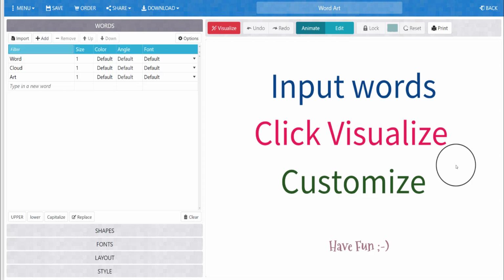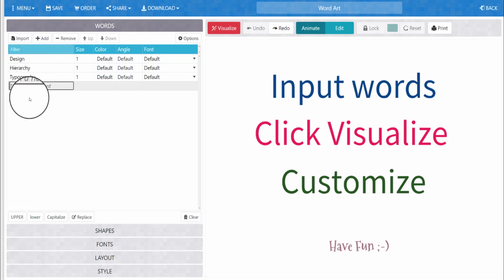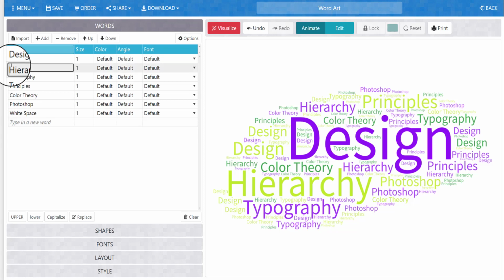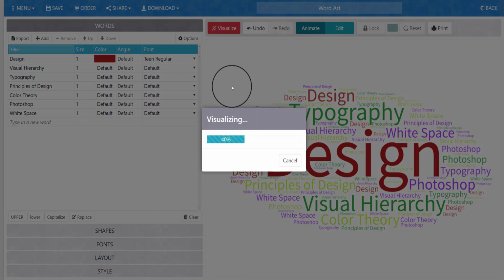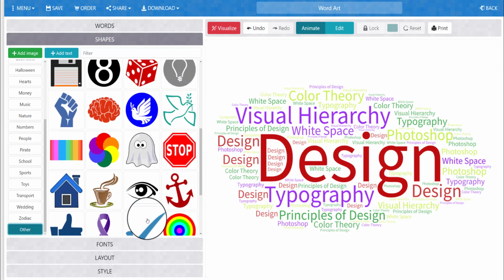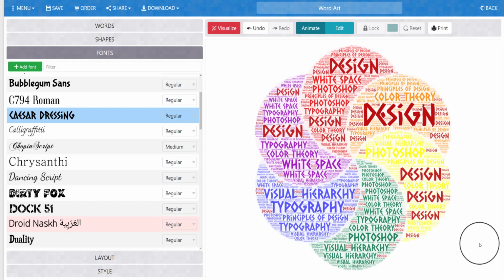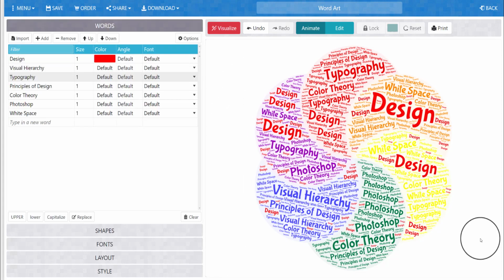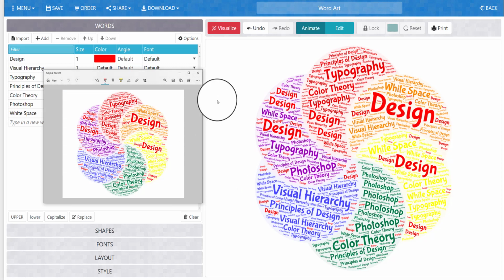Create a FUN & EASY WORD CLOUD / Student Edition!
to access the word cloud generator I use in this video.